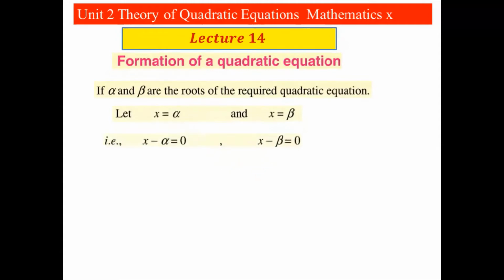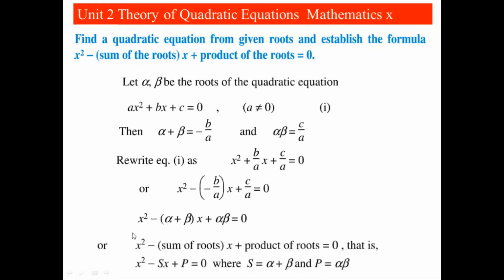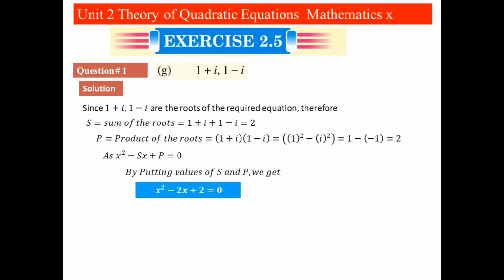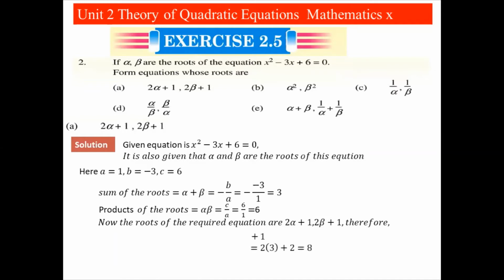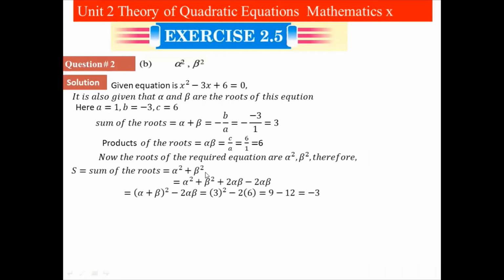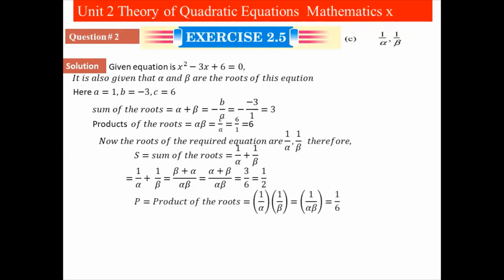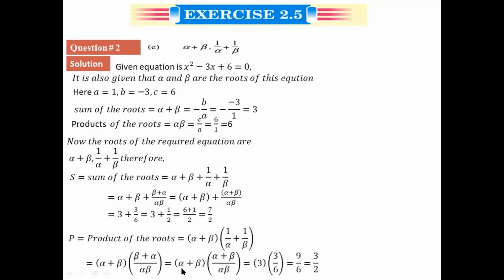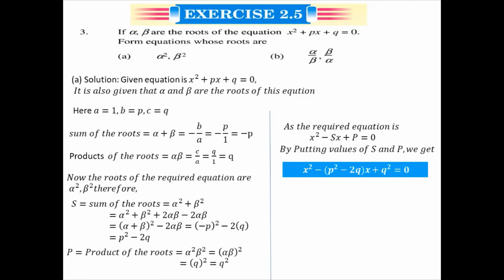Lecture 14||Mathematics-X||Theory of Quadratic Equations||Exercise 2.5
Formation of Quadratic equations.By Dr. Muhammad Shakil Shaiq